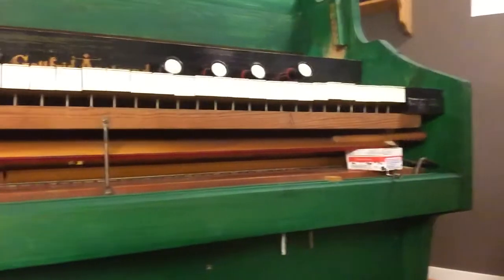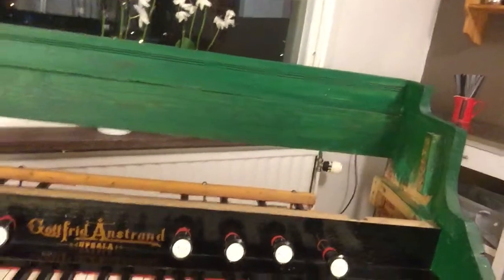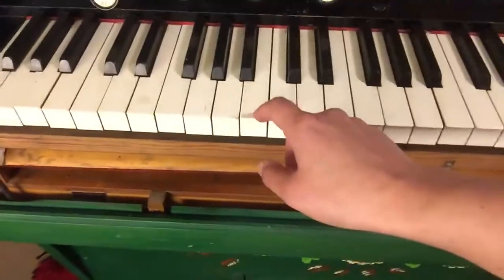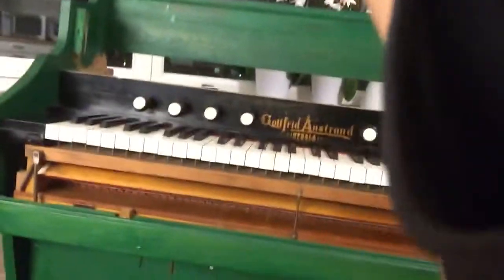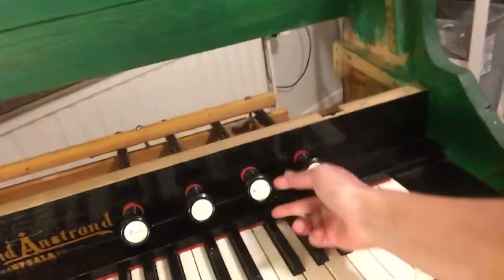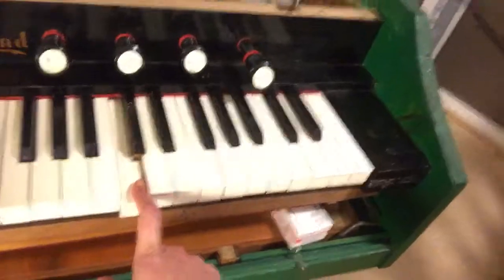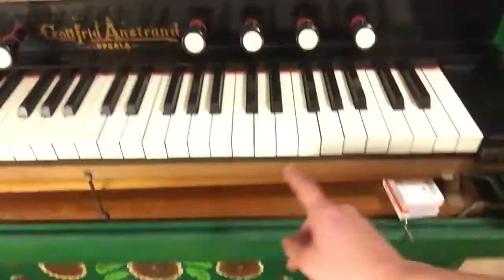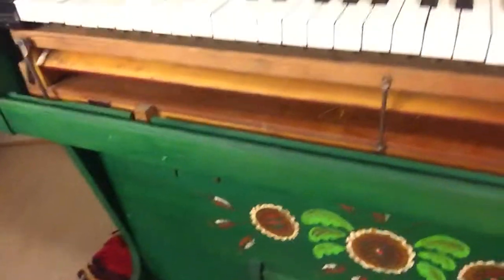figuring out my reed organ part 7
Disposition for better overview, identifying different issues with different keys.